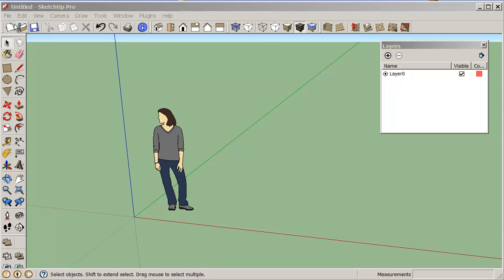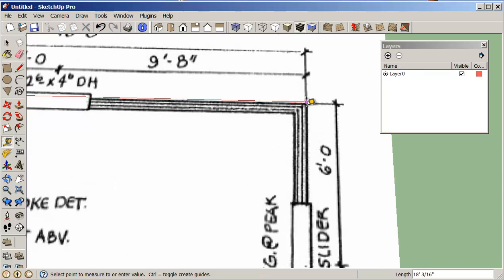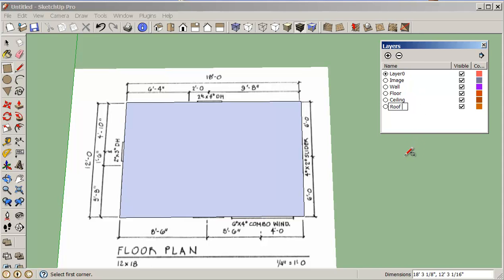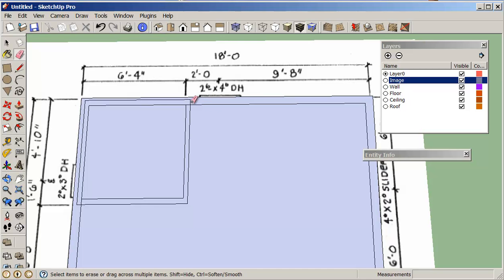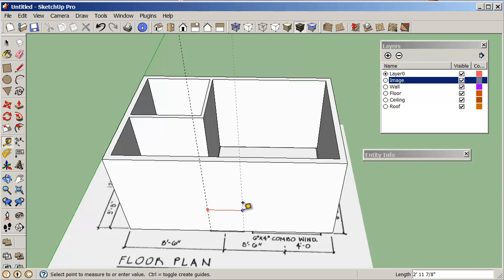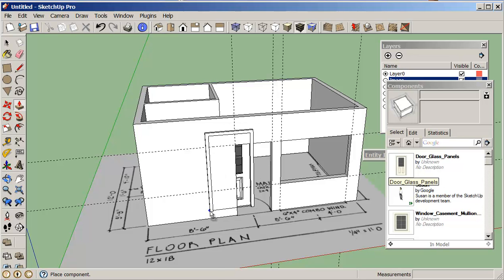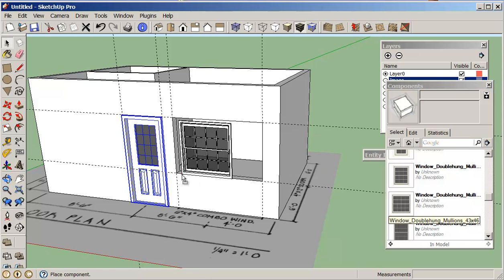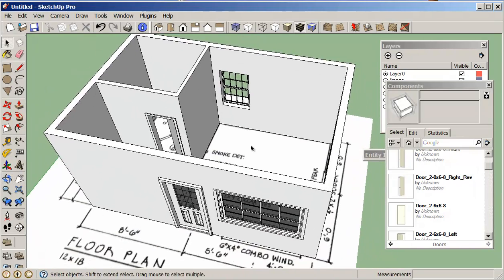0-SketchUp-Ex-04-JEPG-To-SketchUp-1a.mp4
Bringing An JEPG File Into SketchUp Class 4 Assignment